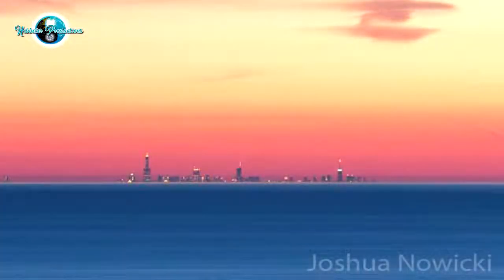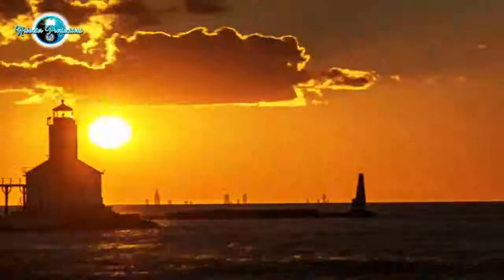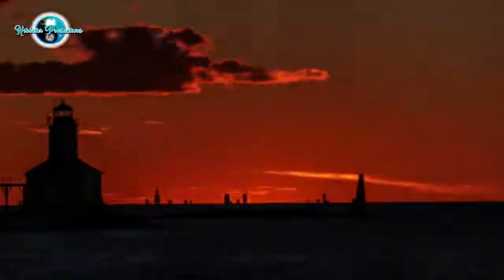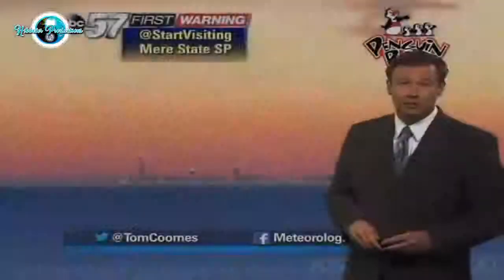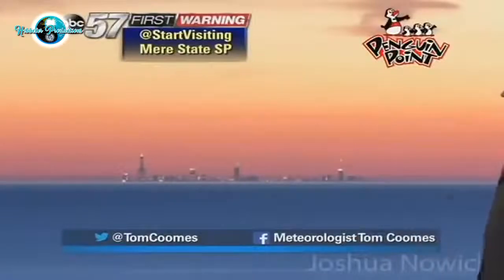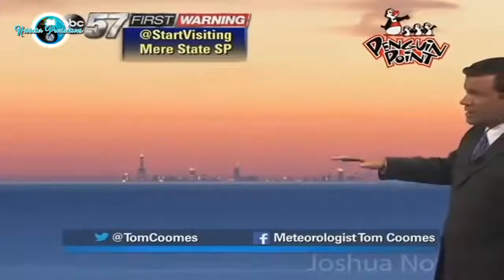"AS IT IS"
Thanks to "Hibbeler Productions" Channel.